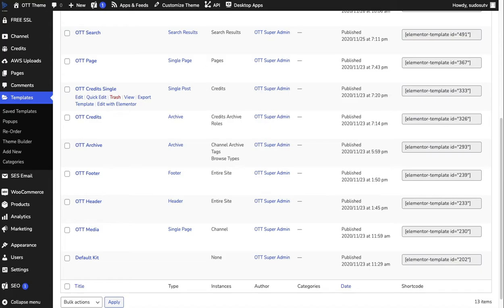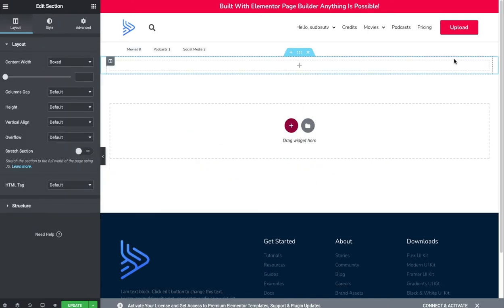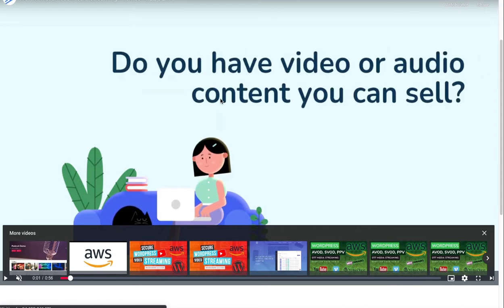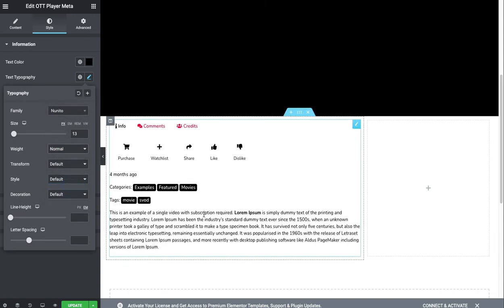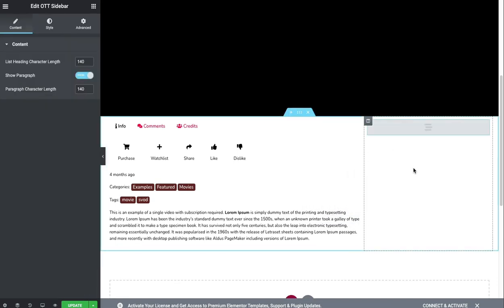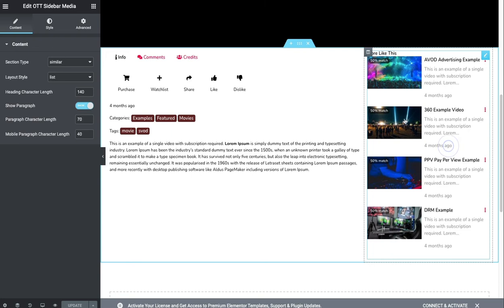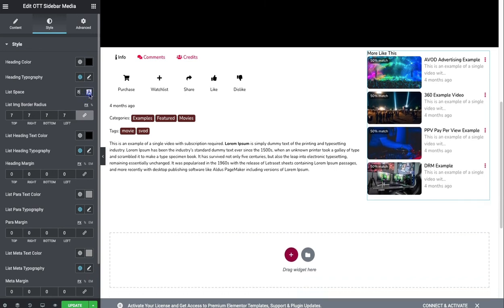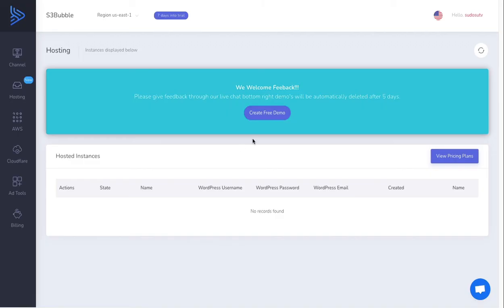Theme Templating Elementor - Player Page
In this tutorial we will show you how to style the player page on the theme.